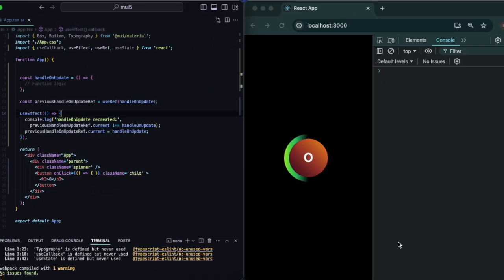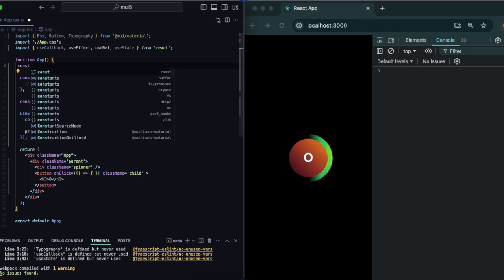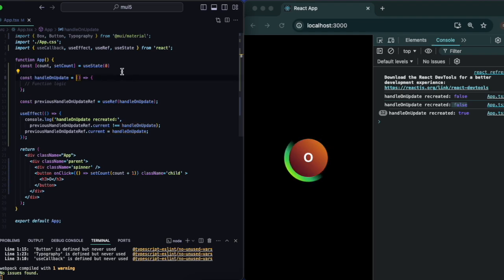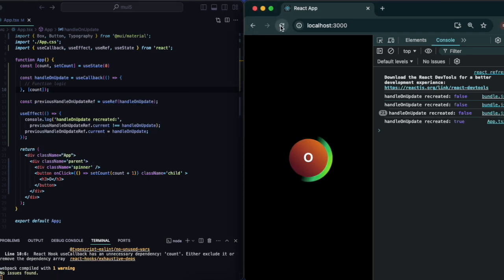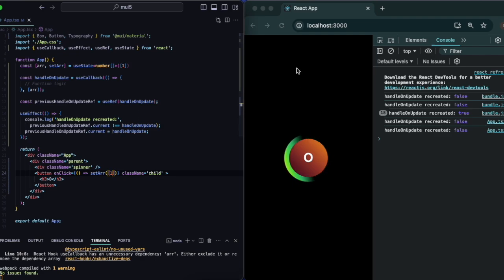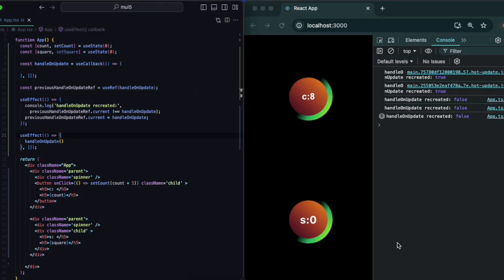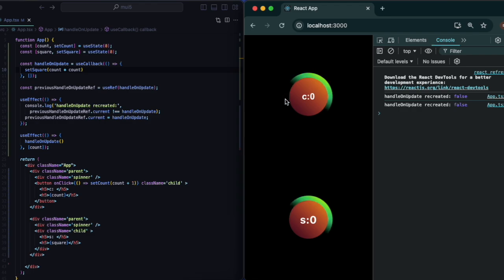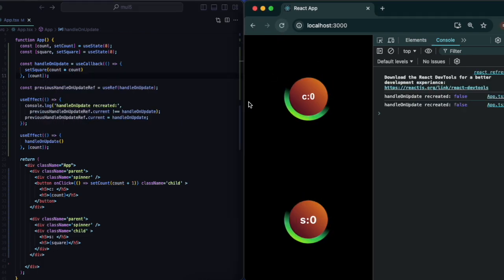React useCallback Hook Explained with Example | only-dev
In this video, I explain the useCallback hook in React with a simple example. You'll learn when and why to use useCallback in your React components. No extra stuff, just straightforward tips.